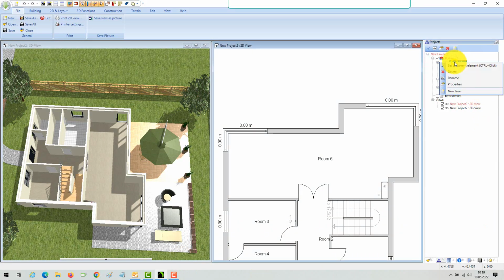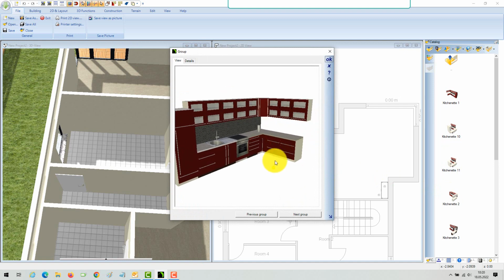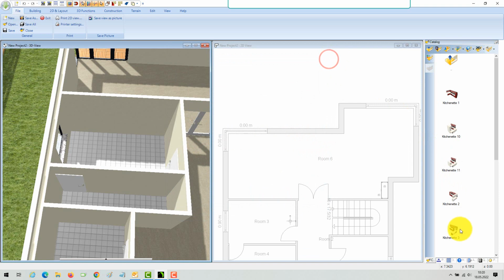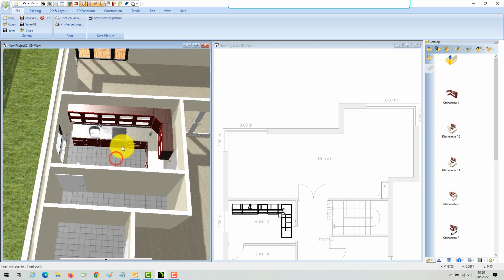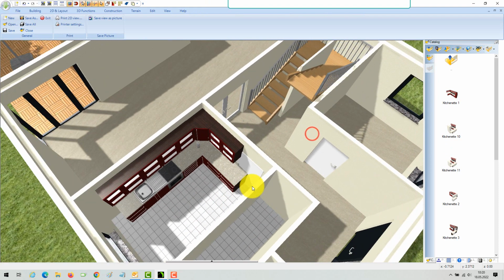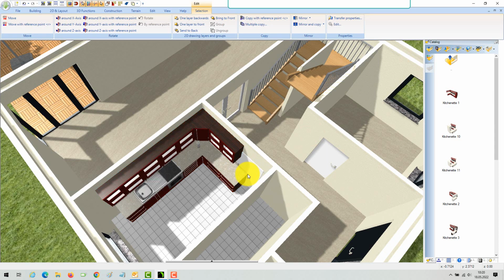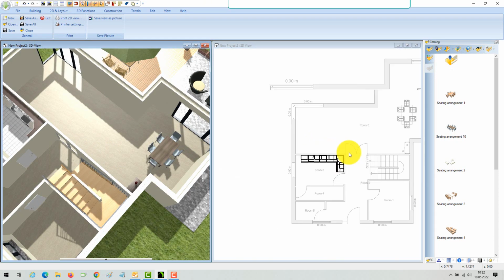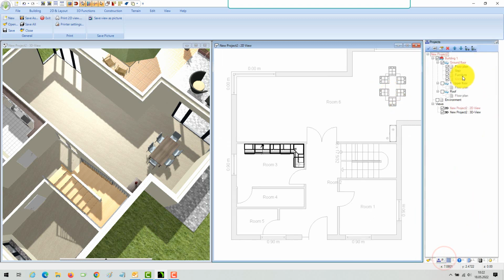Ashampoo 3D CAD - Groups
The following video shows how to use groups in a project, a kitchenette example

- Navigate through the catalog
- Open a preview dialog
- Drag and drop a kitchenette in a room
- Changing the kitchenette position
- Separate a group in its previous elements
- transferring materials